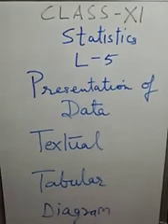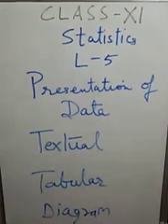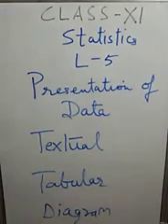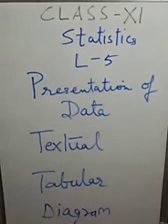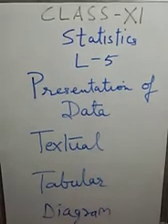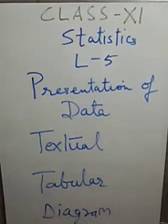MLZS JHANSI CLASS 11 Economics Statistics Chapter 5 Presentation of Data Lecture 1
MLZS JHANSI CLASS 11 Economics Statistics Chapter 5 Presentation of Data Lecture 1  By Abhishek Sir